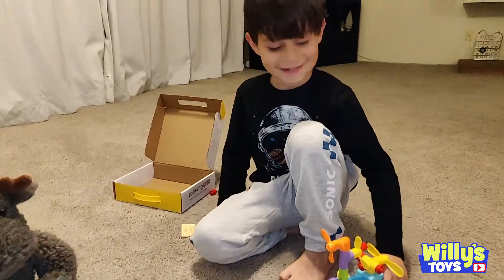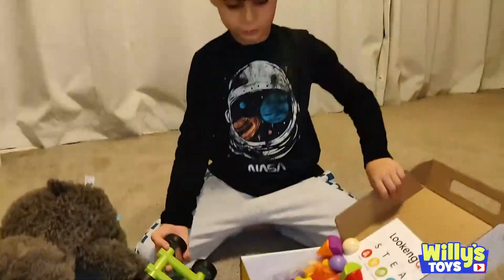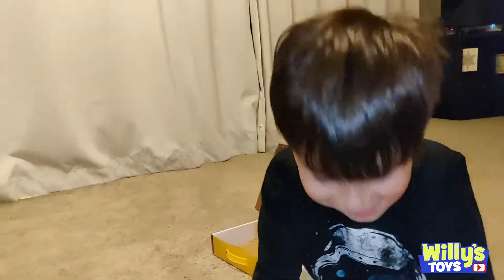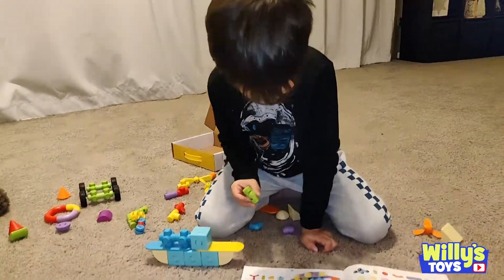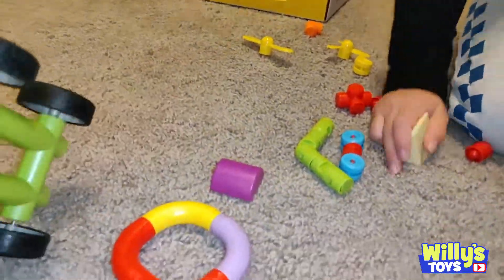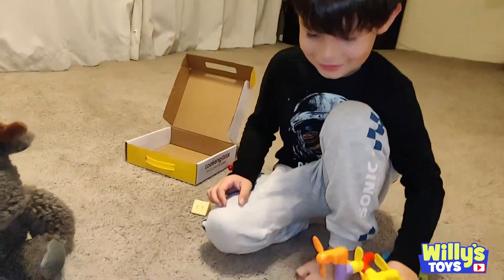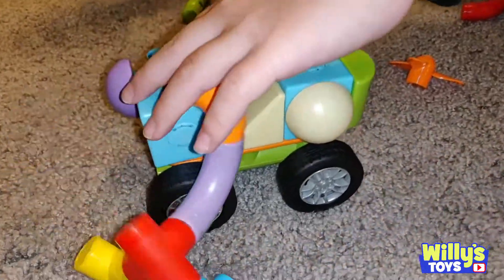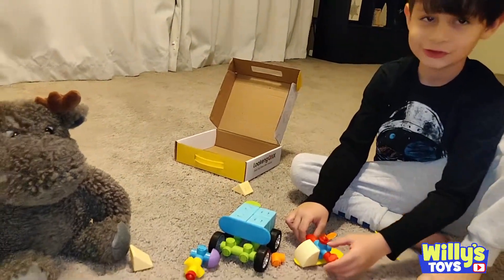LookengQbix 48pcs Magnetic 3D Building Shapes - STEM Toy Review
Willy reviews the LookengQbix 48pcs Magnetic 3D Building Shapes, 4-in-1 Themes Magnet Blocks Tiles,STEM Educational Toys w/25 Different Designs in Idea Book for Children Kids Brain Development

 【Feature】Our point-to-point magnet creates easier connection,delightful colored blocks and confortable sense of touch brings newly experience for children.The 3D magnetic building blocks includes cubes,base wheels,prisms,hemispheres,circular cone and other different shapes,children can effortlessly build their creations with imagination.An ideabook in color is included with 4 themes such as 1)Boats 2)Cars 3)Airplanes 4)Castle and more.Total is 25 designs.
【Infinite Possibilities】It's a great start timing to develop children brain.From simple shape to complex stacking blocks,as the complexity increases,so do children concentration levels.With its colorful blocks and various shapes,children can explore more ideas in geometry shapes and construct own unique creations.No limitations building,dream everything and create!
【Less Screen Time】Enjoying hours of imaginative free play in children without electronic devices such as smartphone and TV.The 3D magnetic blocks immerses your kids with hours of fun.It's also a excellent way to facilitate social contact and interactive ability by playing.Suitable for family time,group activity,classroom teamwork,preschool,pretend play or as a gift.
【Creativity Thinking】Explore creativity in design through LookengQbix play.This 3D magnetic building shapes help your child to develop abstract thinking,imagination,perception and creativity and hand-eye coordination skills.Children can acquire strong sense of color,weight,sorting,counting and learn Science,Technology,Engineering,Arts and Math skills at early age.
【Safe & High-Quality & Non-Toxic】Each piece is closed magnet structure and rounded edges with safely.Using high-quality no-toxic material with the highest standards to ensure children playing safely.Children's safety is always our first key factor!